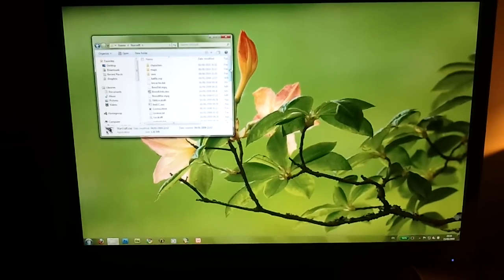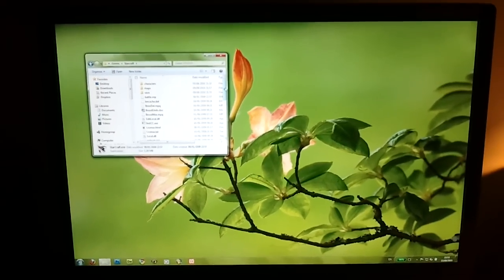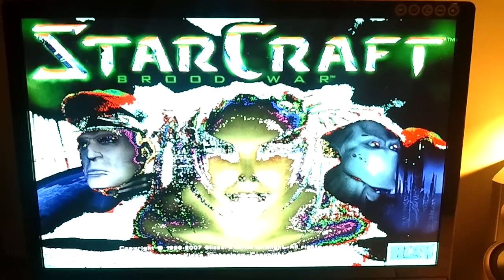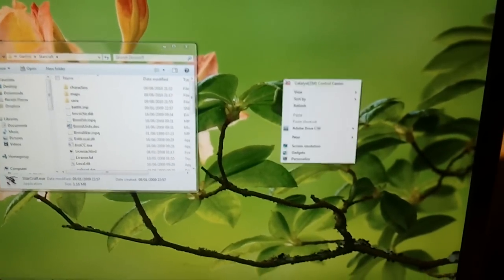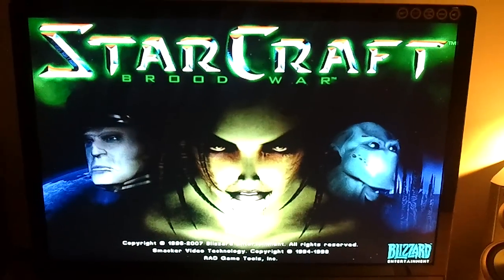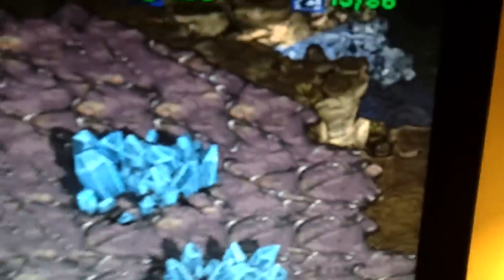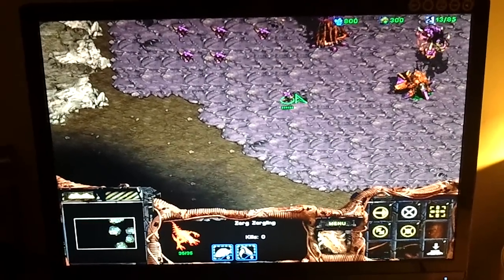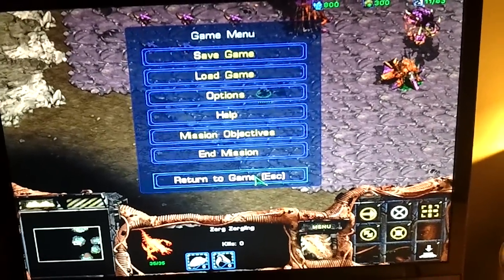Original Starcraft on Windows 7